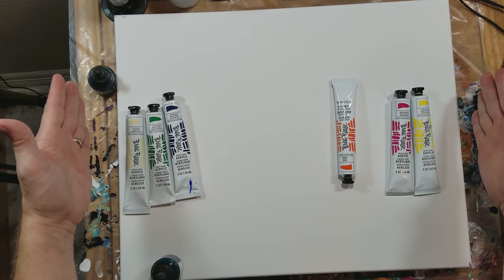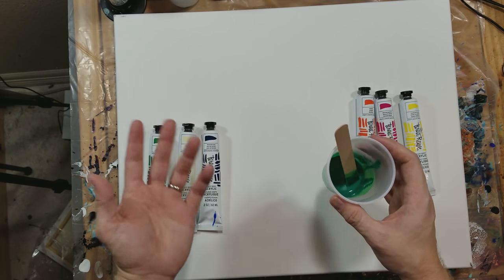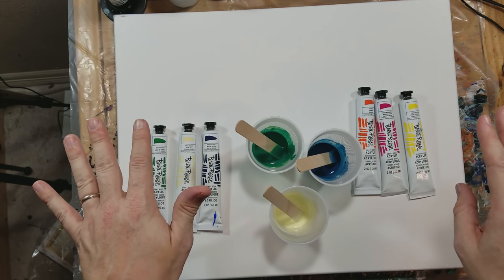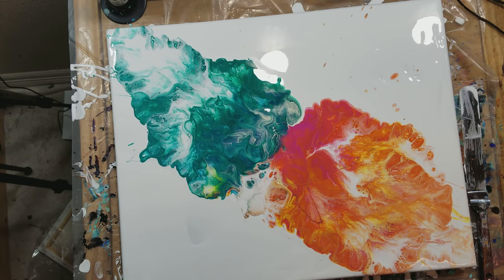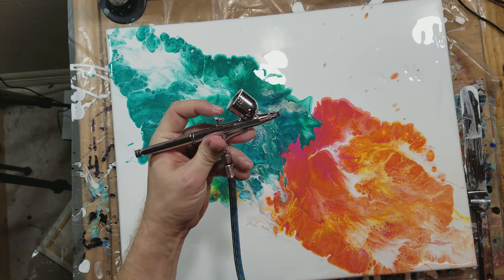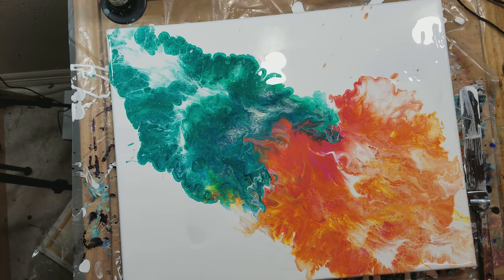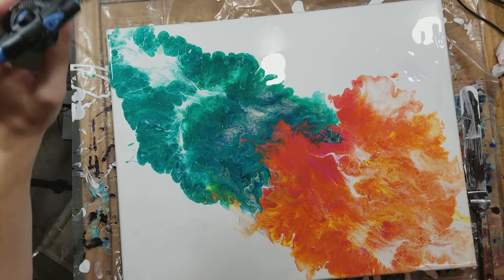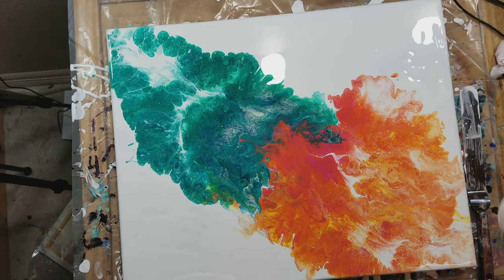Airbrush Technique Warm and Cool Colors In an Acrylic Pour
I love the Airbrush technique!  I think this gives the added control that I was looking for in acrylic pouring.  Of course you can make great flip cups, puddle pours, or dirty pours, but I feel more accomplished when I directed the paint to be in a certain place.

My supplies

Always use proper safety precautions, and if you are not sure what those precautions might be, ask the manufacturer.  Always have a fire extinguisher on hand, have good ventilation, and use a paint respirator.